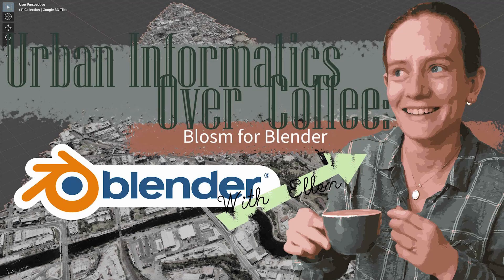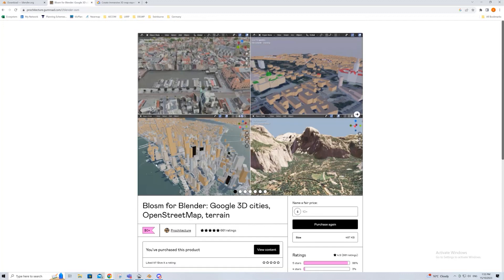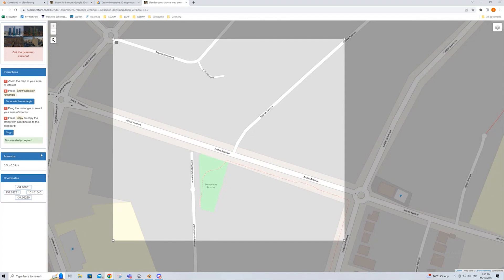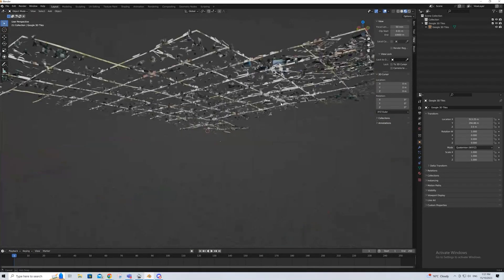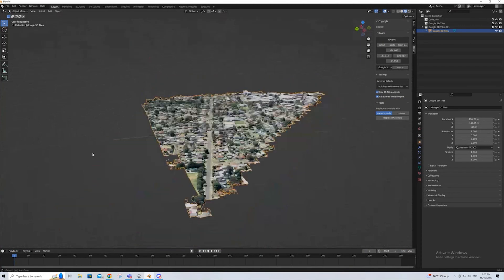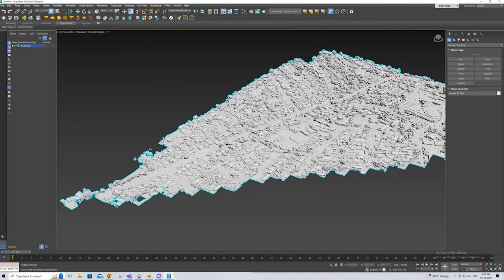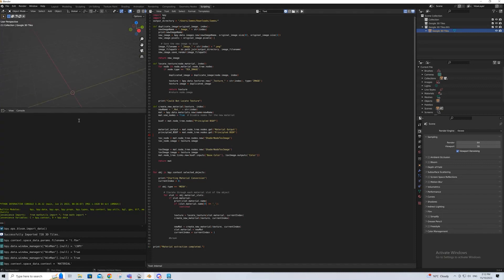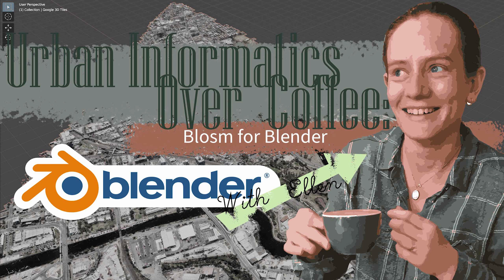Blosm for Blender | Urban Informatics Over Coffee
Time for Coffee and the Blosm addon for Blender